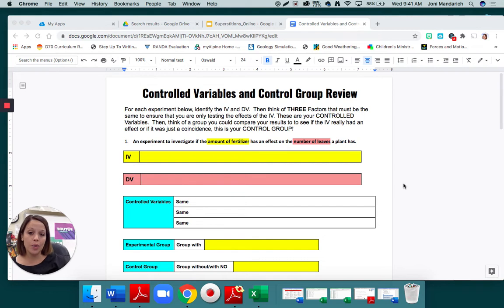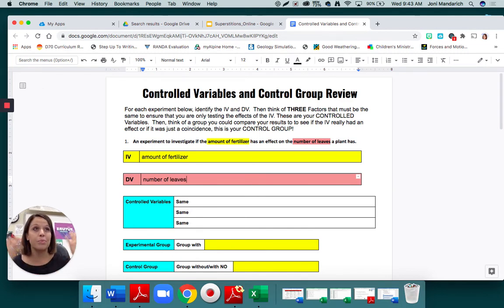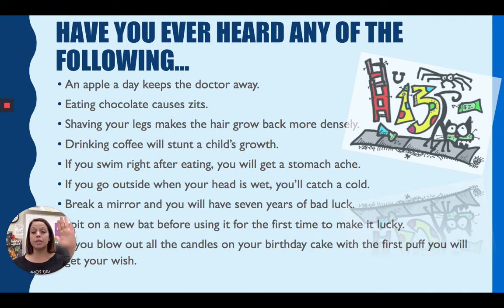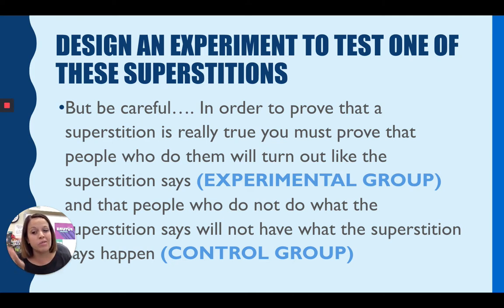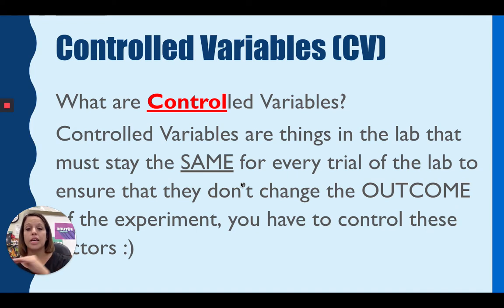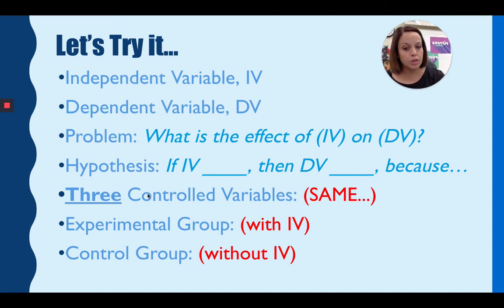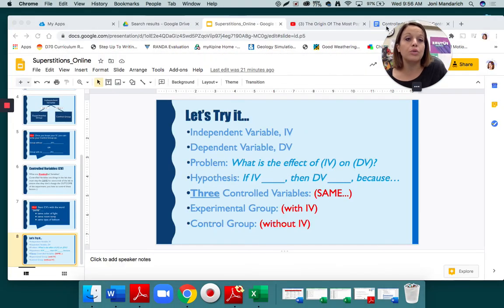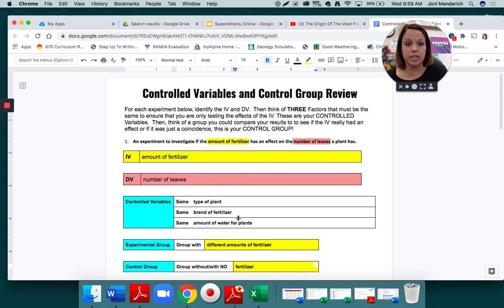Controlled Variables and Control Group Instruction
Hi VMS Students, please watch this video for help with the "Controlled Variables and Control Group" Google Doc worksheet.